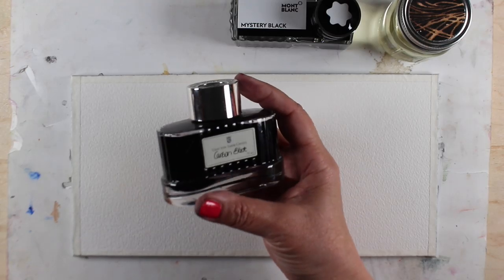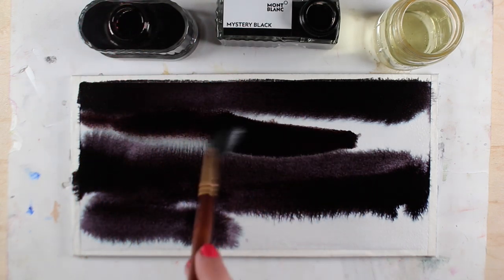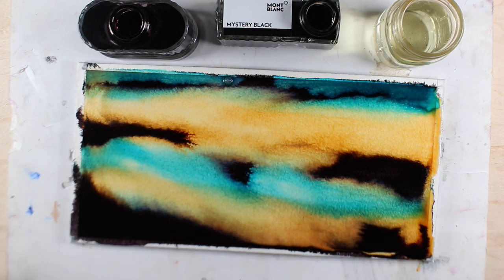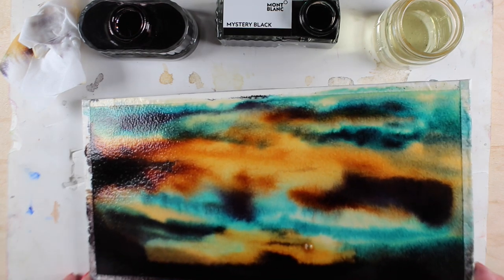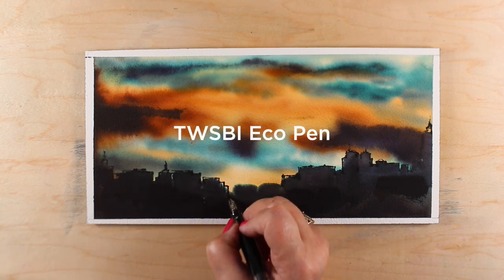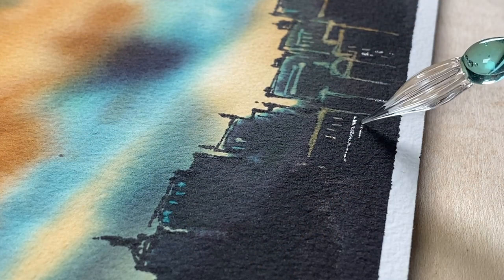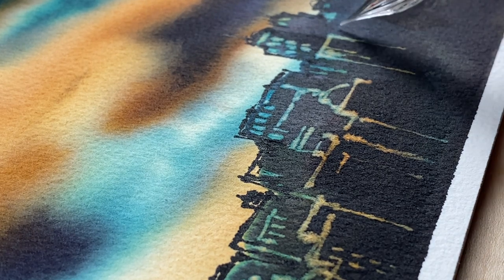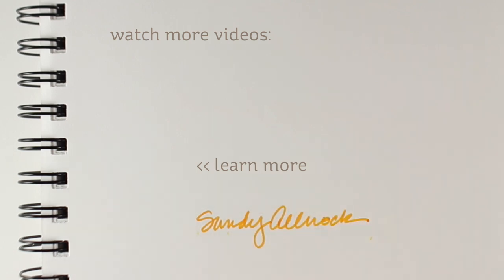Ink and Bleach Cityscape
Sometimes my art is therapeutic for my heart...is yours? See the blog post with more info and pinnable images

Mont blanc Mystery Black - turns goldish with bleach
Graf von Faber-Castell Ink, Carbon Black - - turns turquoise with bleach
Platinum Carbon Ink - waterproof
Glass pen (they come in all kinds of colors/styles!)
TWSBI Eco Fountain pen, medium nib